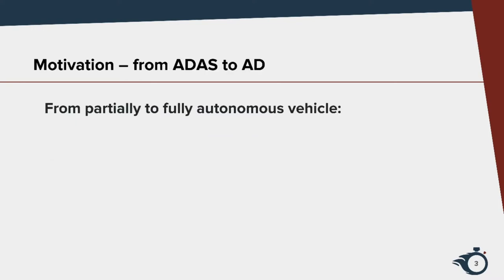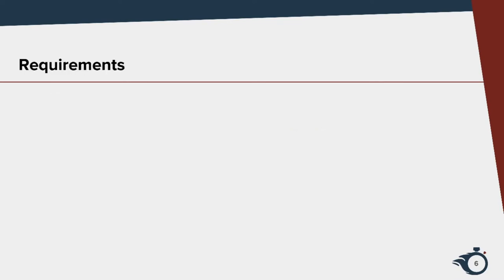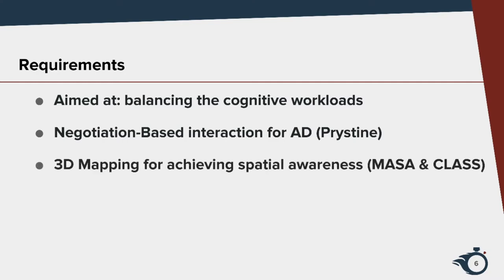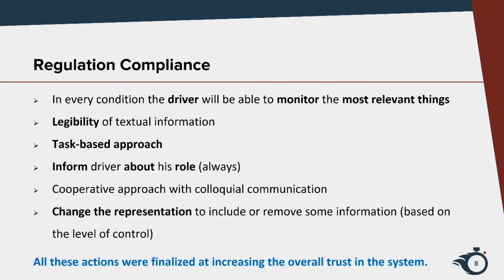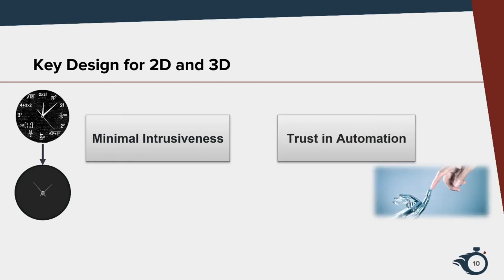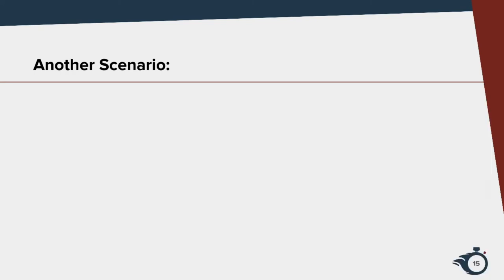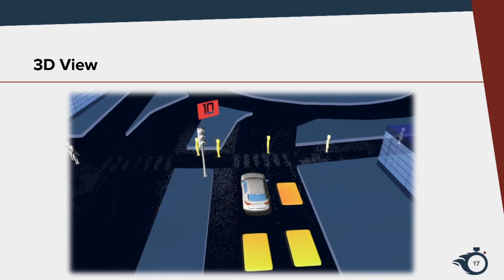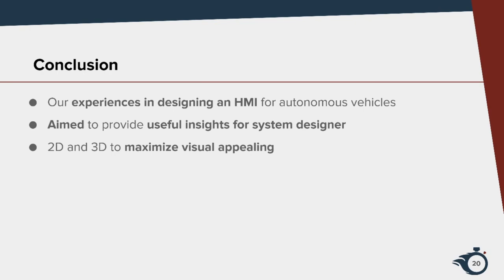[Goodtechs20] Graphics Interface in Adas - from requirements to implementation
Title: "Graphics Interface in Adas - from requirements to implementation"
Authors: Alessio Masola, Christian Gabbi, Andrea Castellano*, Nicola Capodieci, Paolo Burgio
* Re:Lab srl

Abstract In this paper we report our experiences in designing and  implementing a digital virtual cockpit to be installed as a component within the software stack of an Advanced Driving Assisted System (ADAS). Since in next-generation automotive embedded platforms both autonomous driving related workloads and virtual cockpit rendering tasks will co-run in a hypervisor-mediated environment, they will share computational resources. For this purpose, our work has been developed by following a requirement-driven approach in which regulations, usability and visual attractiveness requirements have to be taken into account by balancing their impact in terms of computational resources of the embedded platform in which such graphics interfaces are deployed. The graphic interfaces we realized consist of a set of 2D frames for the instrument cluster (for displaying the tachometer and the speedometer) and a screen area in which a 3D representation of the vehicle surroundings is rendered alongside driving directions and the point-cloud obtained through a LIDAR. All these components are able to alert the driver of imminent and/or nearby driving hazards.